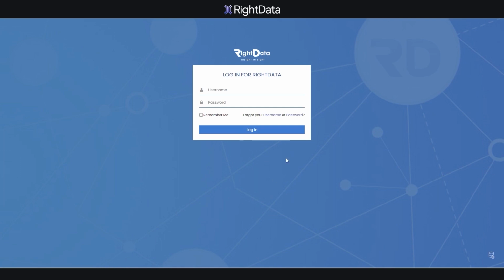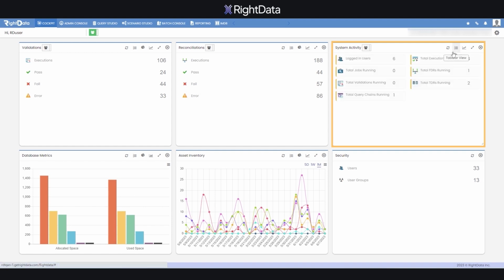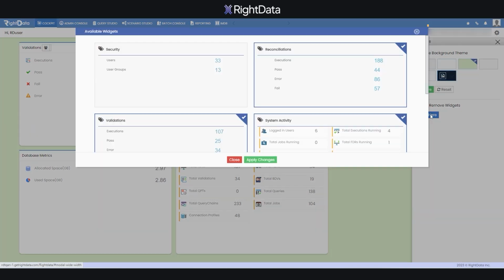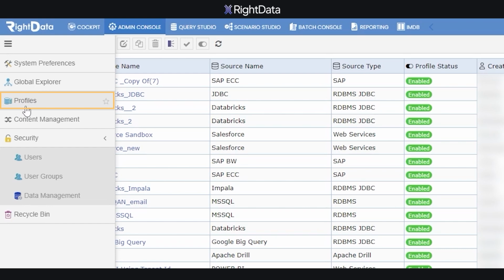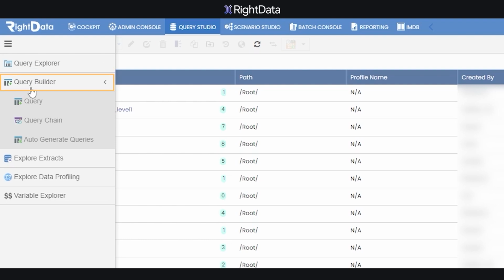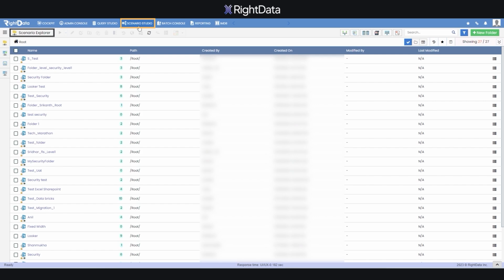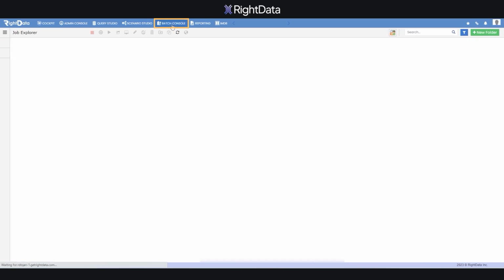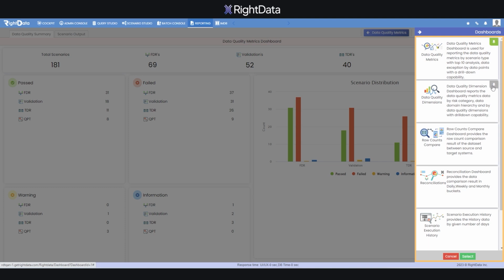1 Overview of DataTrust modules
DataTrust Overview of Modules
Welcome to our detailed overview of DataTrust, RightData’s comprehensive data governance and data quality solution! In this video, we explore the various modules within DataTrust, designed to help you establish, maintain, and enhance data governance practices across your organization.